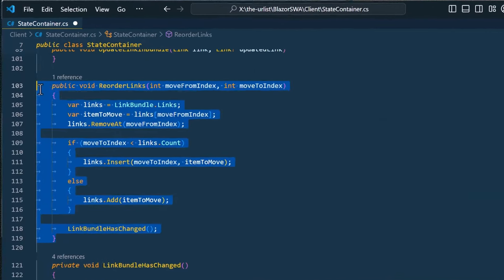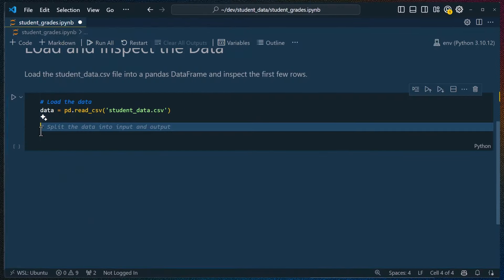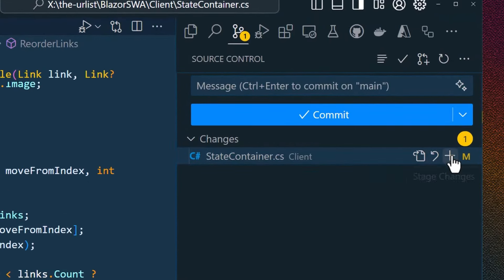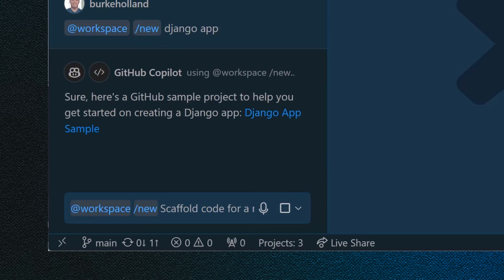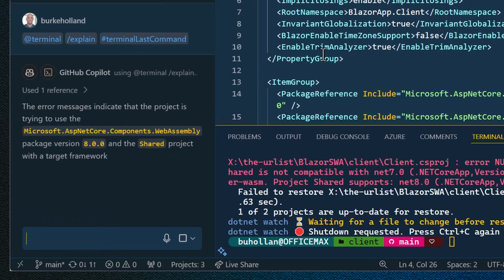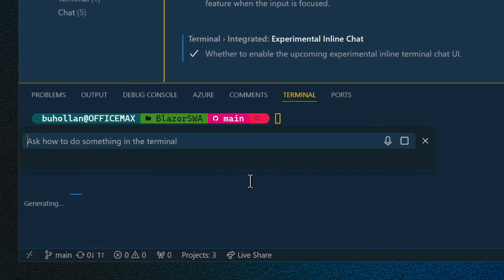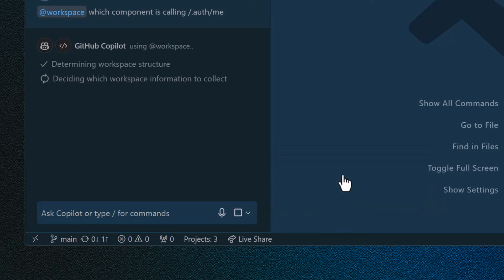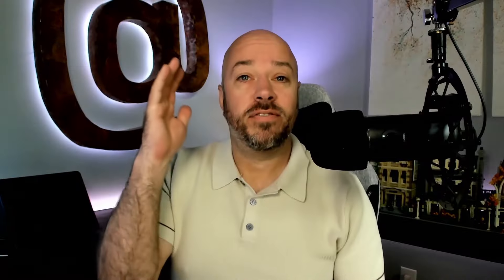1.88 GitHub Copilot Release Highlights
Lightweight inline chat, better commit suggestions, inline chat for your terminal and much more! Here's everything new for GitHub Copilot in the 1.88 (March 2024) release of Visual Studio Code.

Chapters:
00:00 New for GitHub Copilot in Visual Studio Code
00:09 Lightweight inline chat
00:47 Better commit suggestions
01:03 Generate new projects with @workspace
01:22 Explaining terminal errors
01:35 Inline chat for your terminal
01:58 Chat view - new actions
02:13 Multiple scopes of interest
02:30 Wrap